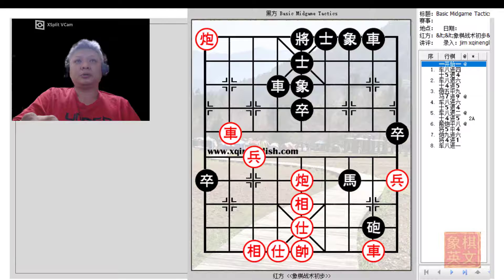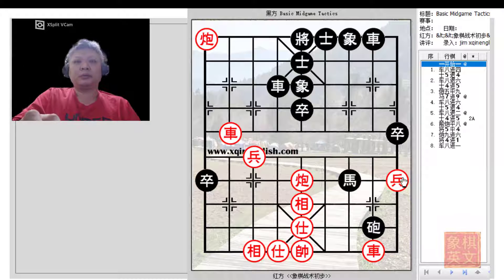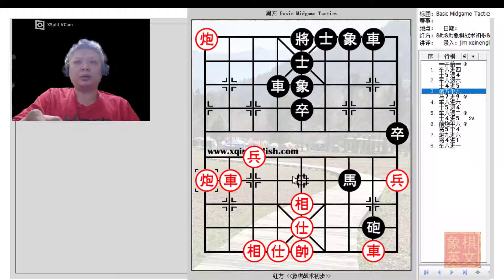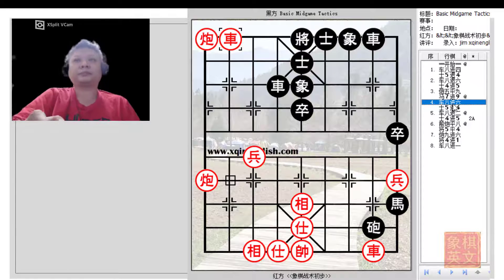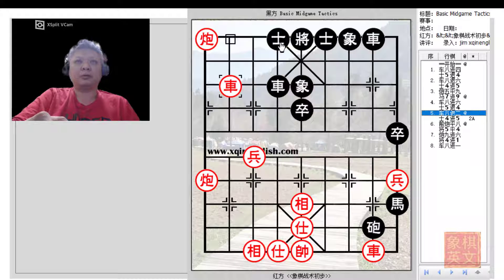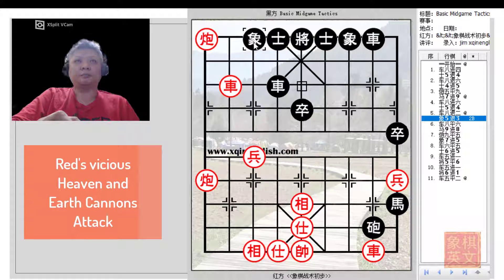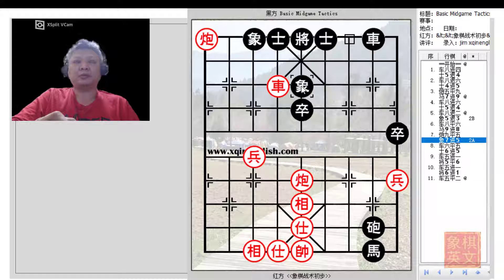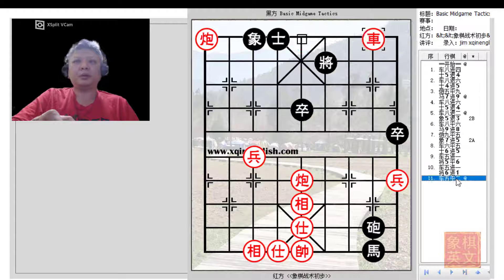Xiangqi (Chinese Chess) Basic Midgame Tactics 060202 Block with Discovered Attacks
Chapter 6 discusses the important tactic of Blocking. It appears that Blocking is much more prevalent in Xiangqi than International Chess.

Time Stamps:
0:00 Start
0:51 Beginning of analysis
1:27 Red's R8-6! HIDDEN AGENDA!
2:43 Red blocks with the Chariot!
3:19 Why A4+5 will lead to quick checkmate
3:57 Red's vicious H and E Cannons attack
5:3844 Short recap